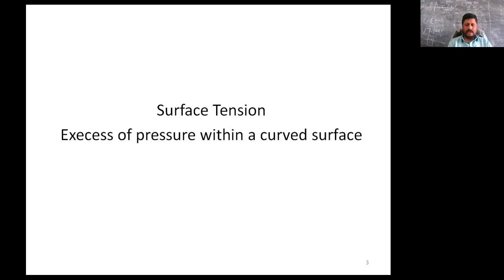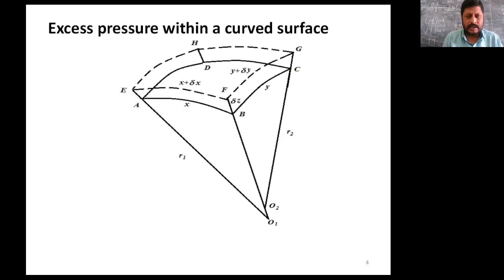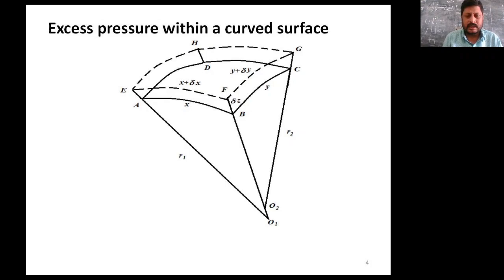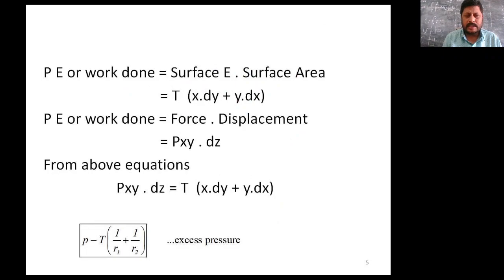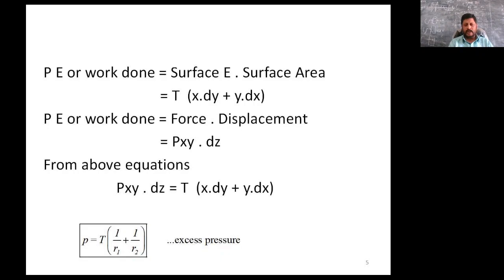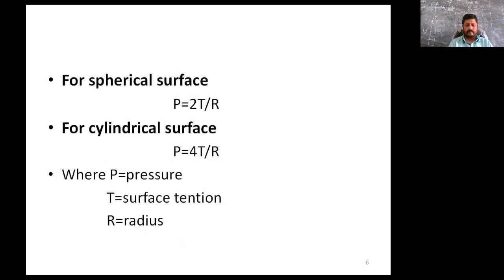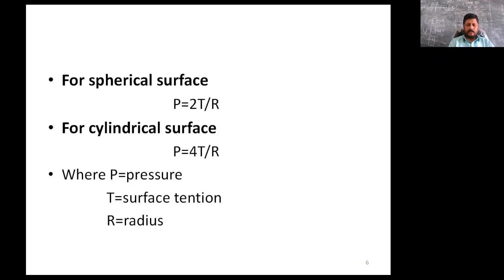excess of pressure on curved surface